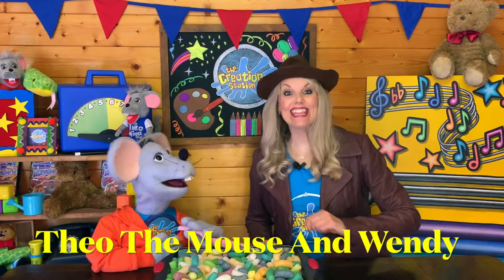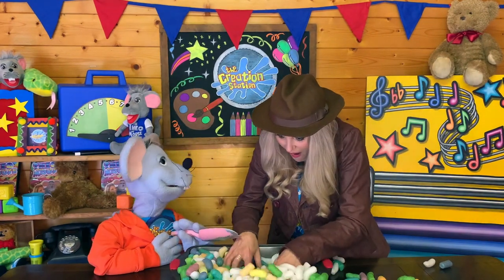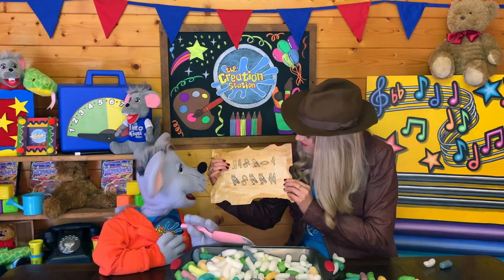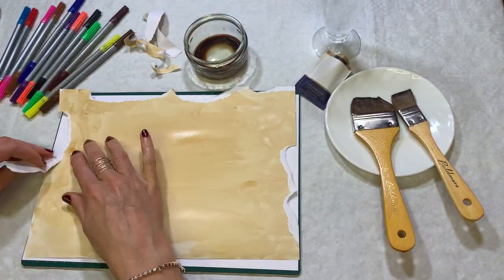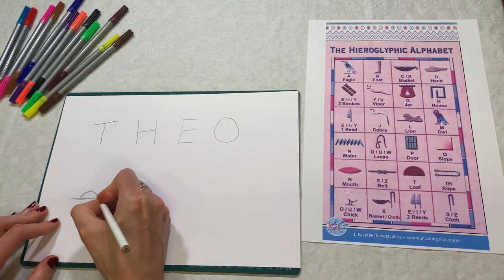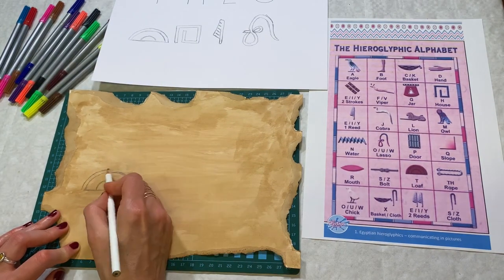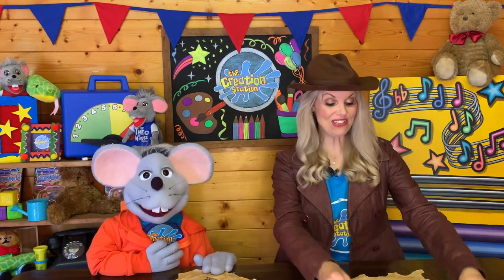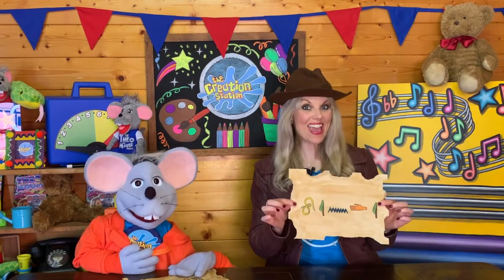How To Make Egyptian Hieroglyphic Art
Wendy and Theo explore ancient history to create their own terrific hieroglyphic art.

What You Will Need:
• White paper
• Coffee Granules
• A glass of water
• A mixing pot
• A paint brush
• A pencil
• Felt Tips
• Hieroglyphics chart

Egyptian Writing:

1. Pour your coffee granules into a pot and add water.
2. Take your paint brush, dip into the pot and paint your paper.
3. Tear the edges of the paper to make the paper look old.
4. Repaint the outer edges of your paper with the coffee granules.
5. Whilst the paper is drying, write out the letters of your name on a separate piece of paper.
6. Now take your hieroglyphics chart and match each letter of your name to the correct symbol and sketch them out. Some letters have more than one symbol - just choose your favourite.
7. Now, draw out your hieroglyphic symbol on your stained paper which should now look like ancient parchment.
8. Colour in the symbols with your felt tips.

You now have an Egyptian parchment scroll with your name on it! Why not try writing out a secret message to your friends.

for local craft classes, clubs, parties and events.